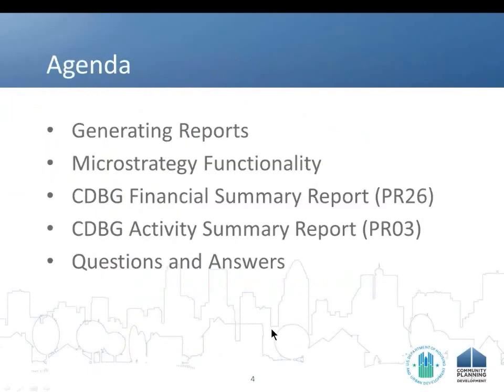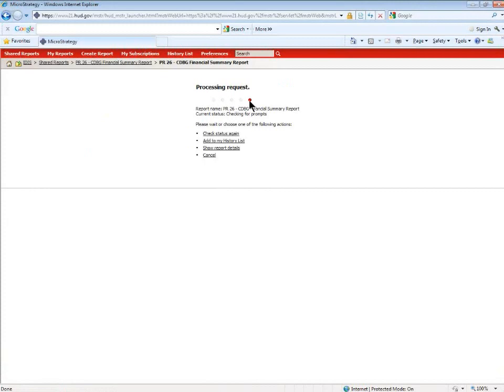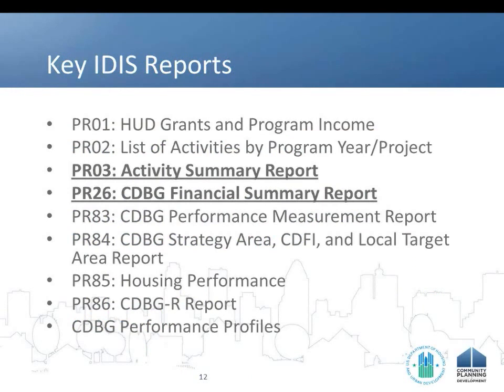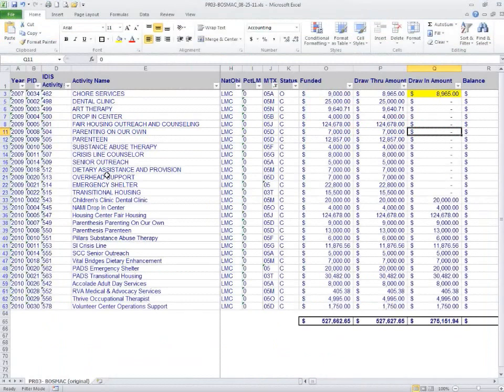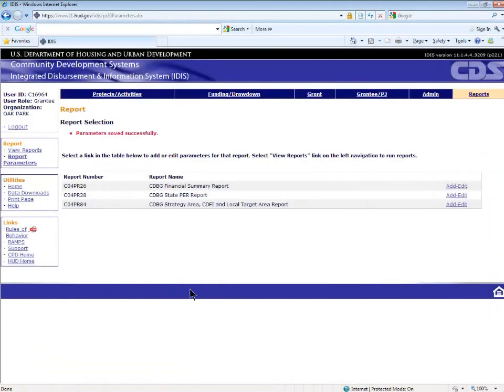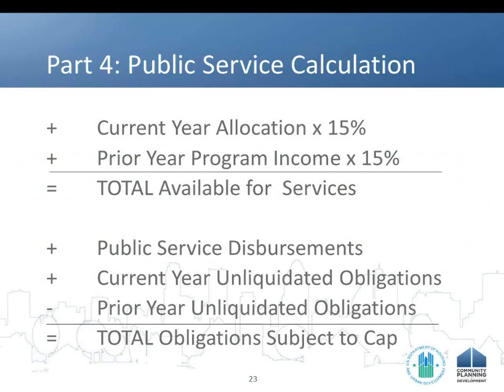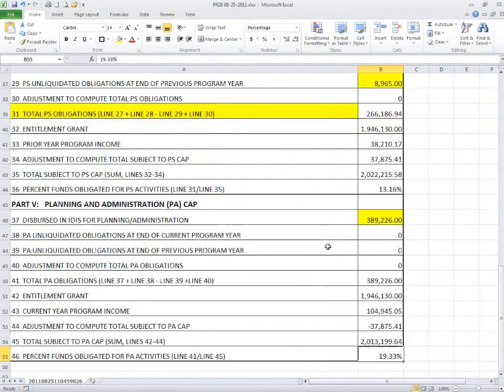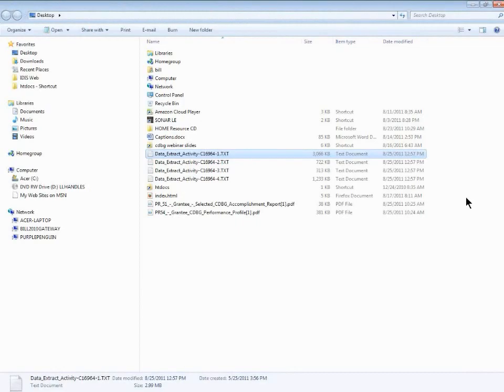IDIS/CDBG Webinar: Generating CDBG Reports in IDIS - 8/25/11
This webinar, held in August 2011, provides instruction on how to generate, format, and customize the CDBG reports available in IDIS with an emphasis on the PR03 Activity Summary Report, PR26 CDBG Financial Summary Report, PR83 CDBG Performance Measurement Report, and PR54 Performance Profile. It is intended for those getting ready for their CAPER who may need help with IDIS reports.